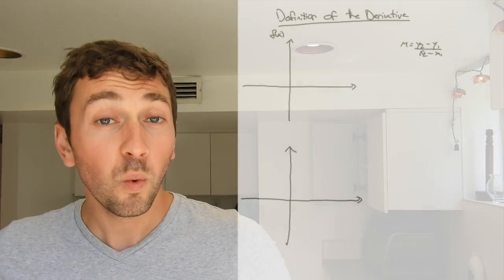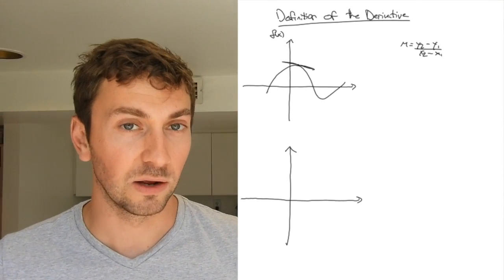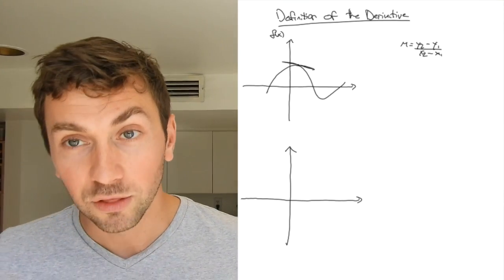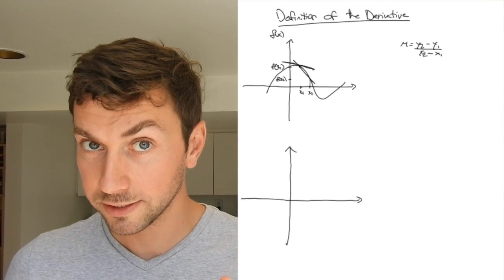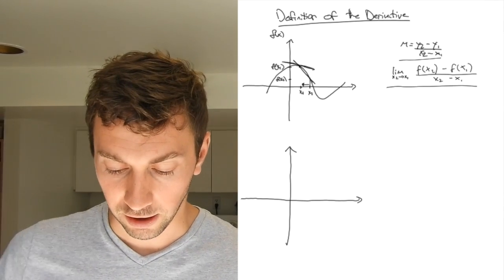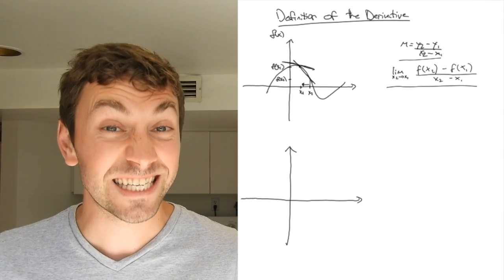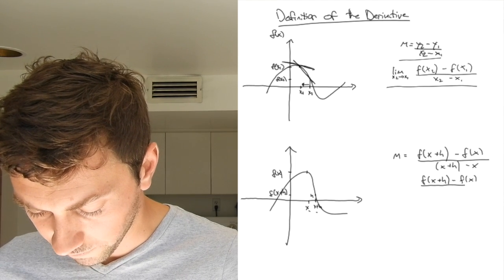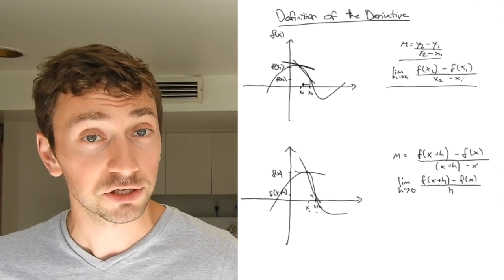The Definition of the Derivative